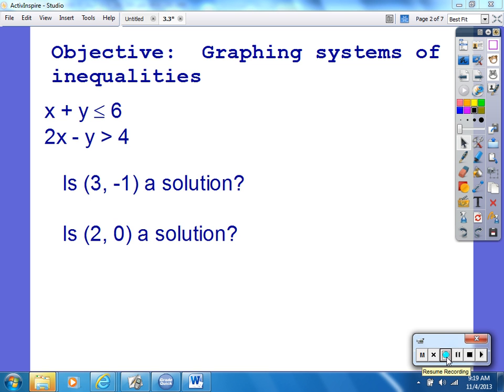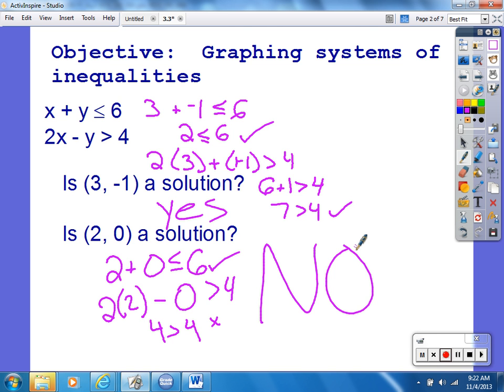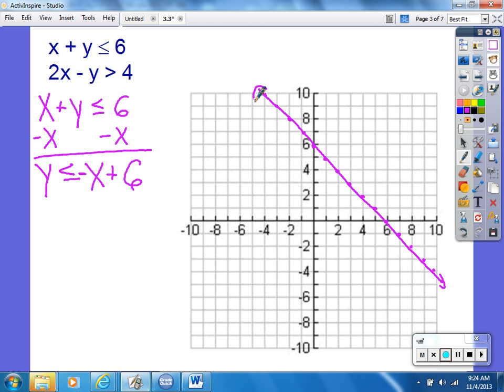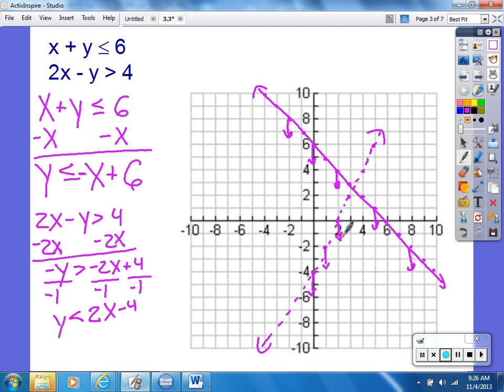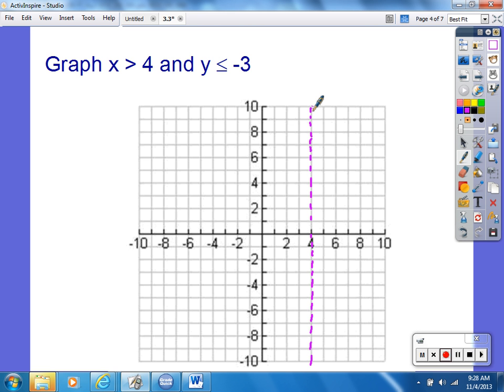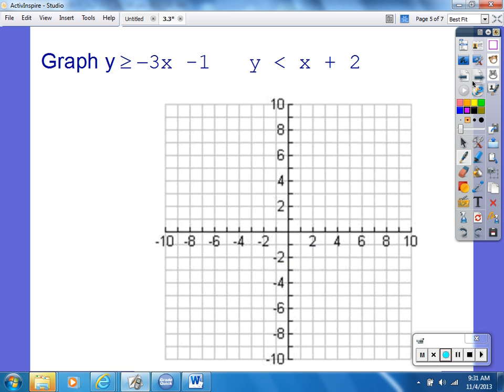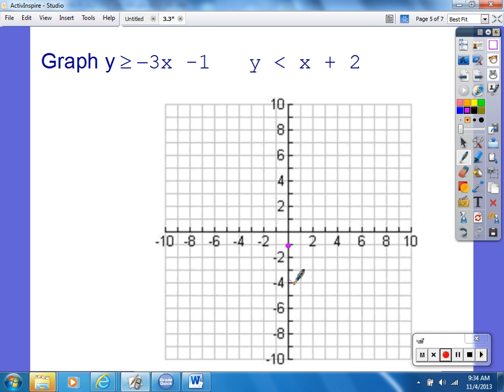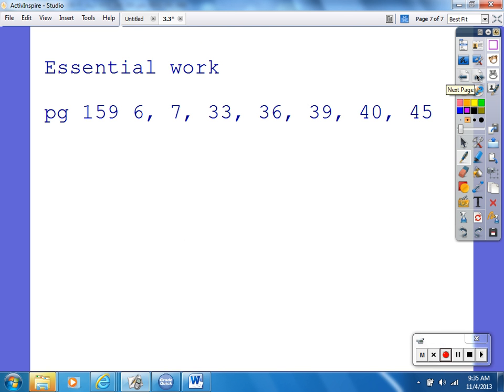Alg 2 Chapter 3 Section 3